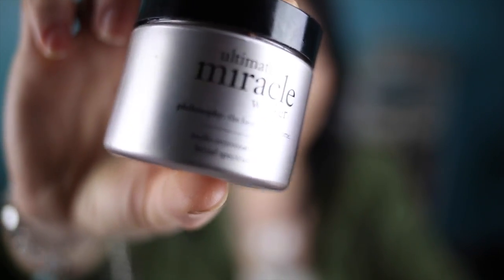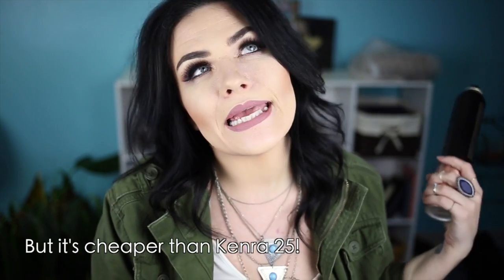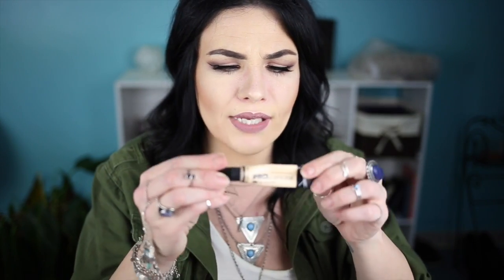November Favorites!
Products Mentioned down here!

Products Mentioned:
Shea Moisture African Black Soap
African Black Moisturizer
Nars Crystal Light Reflecting Powder
LA Girl Pro Conceal
Kardashian Beauty Hairspray
Philosophy Ultimate Miracle Worker
LaRosche Posay Redermic R for Eyes
Lancome Definicils Mascara

On Mah Face:
Tutorial coming!

My Camera
My Lighting:
I use different lighting at different times here's links to the 2 different sets I use!

All opinions in my videos are my own, nothing has been sent to me or sponsored unless I have stated so in the video!

If you don't like my attitude or the language I use, simply DONT WATCH, all negative comments will be deleted and blocked :)